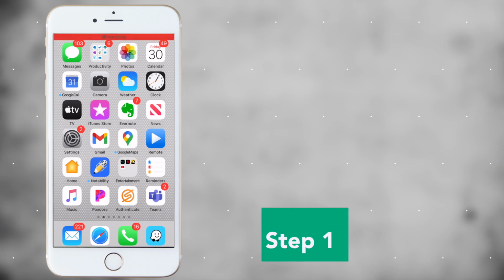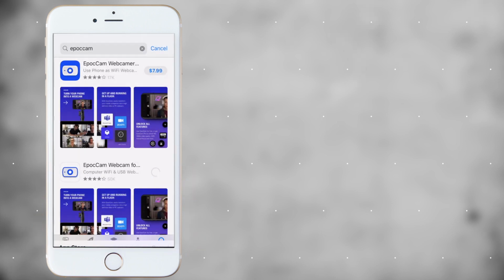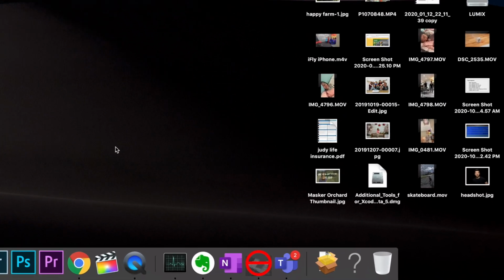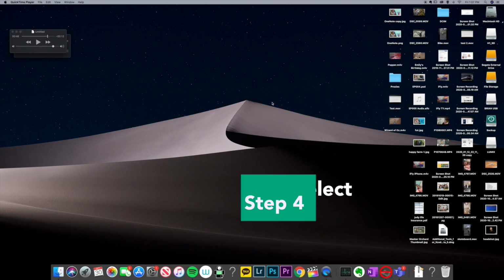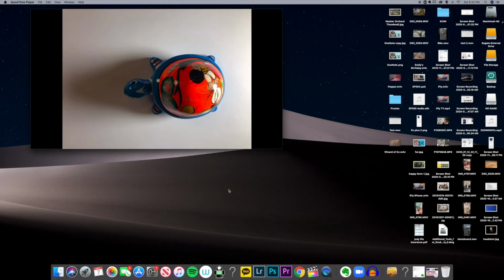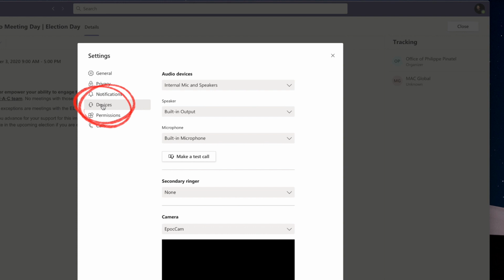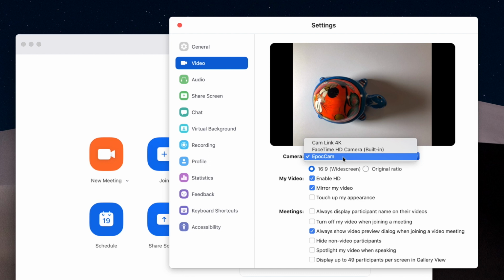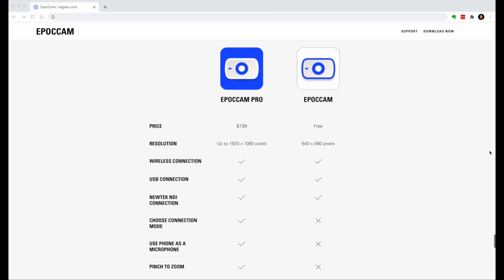How to turn your phone into a webcam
You can turn your phone into a webcam. Use it for a better angle or as a second camera angle. If you have an old phone lying around, you can use it as a dedicated webcam.